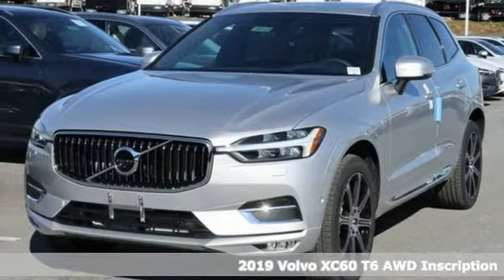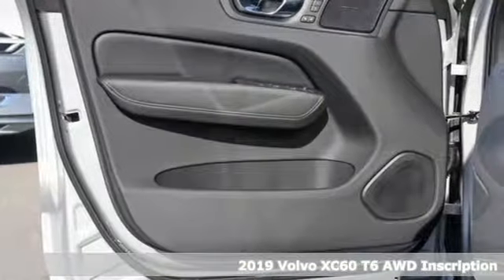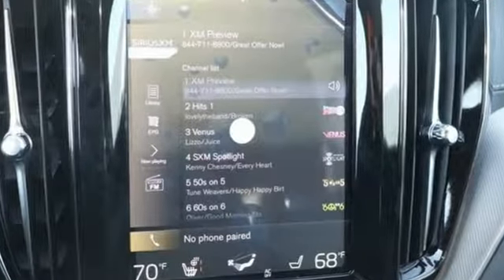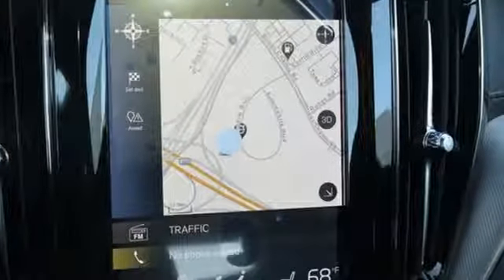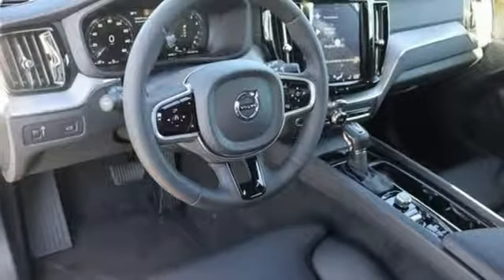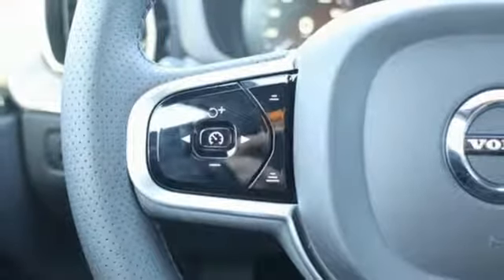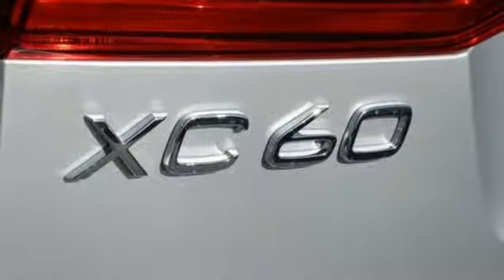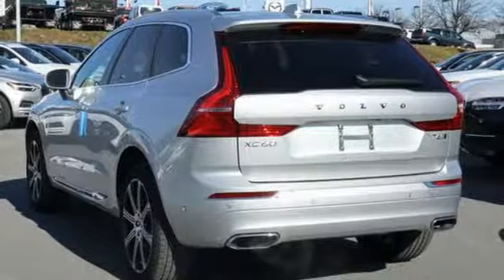New 2019 Volvo XC60 Silver Spring MD Washington DC, MD G90320 - SOLD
Year: 2019
Make: Volvo
Model: XC60
Trim: T6 Inscription
Engine: I4
Transmission: Automatic with Geartronic
Color: Silver
Interior: Charcoal
Stock #: G90320
VIN: YV4A22RL5K1301171

Address:
3121 Automobile Boulevard